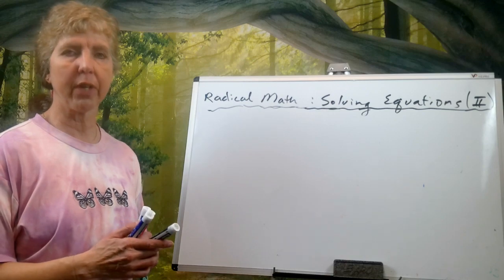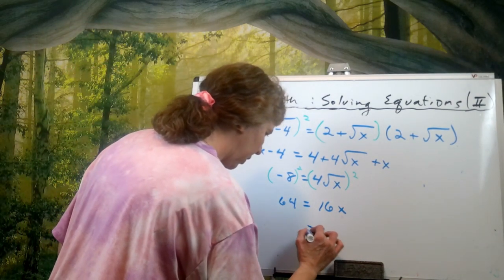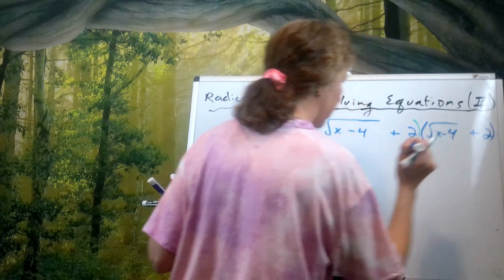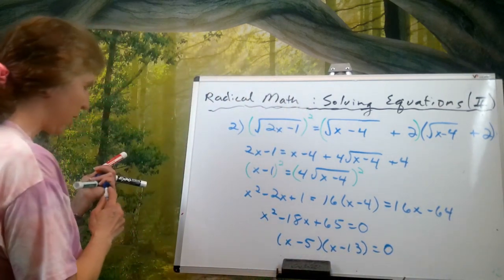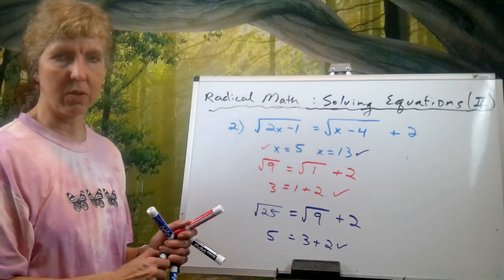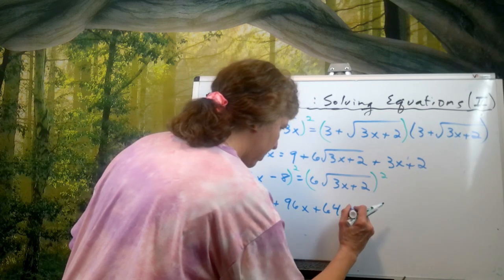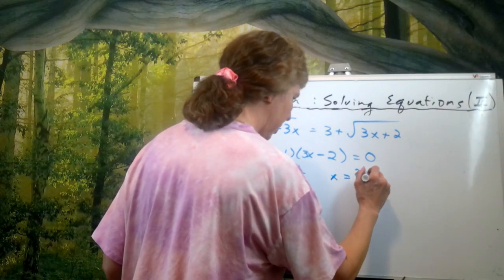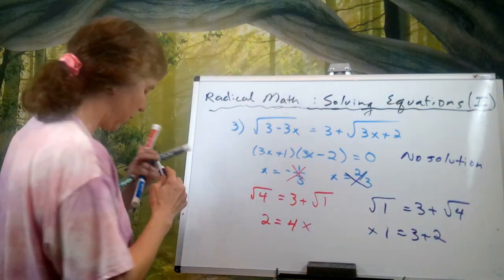Radical Math: More Equations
More Practice with Radical Math Equations